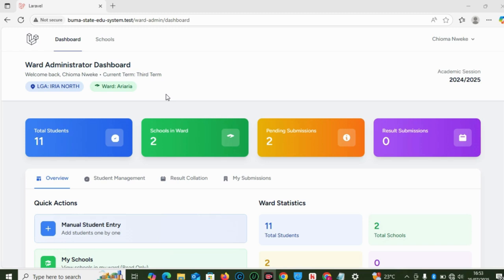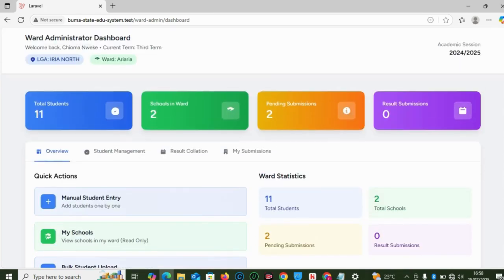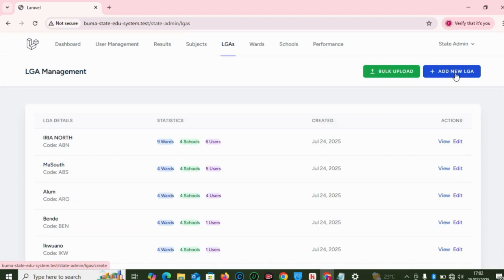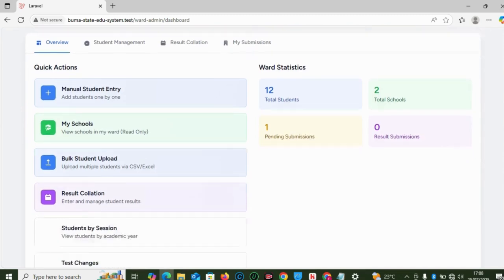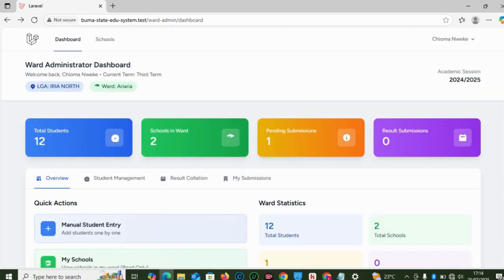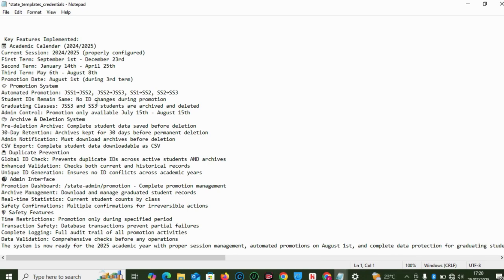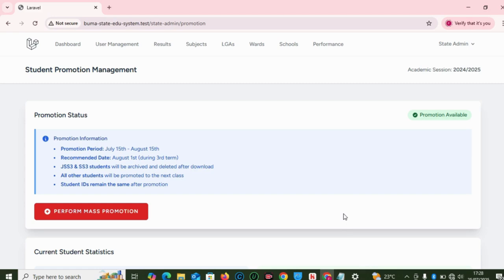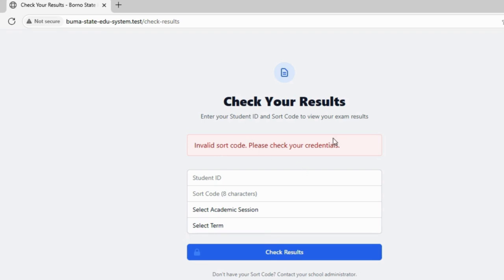Modern Education Management System for Schools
COMPLETE DEMO: Modern Education Management System for Schools, States & Districts

🌟 FEATURES COVERED:
✅ Multi-level administration (State, LGA, Ward)
✅ Secure student data management
✅ Automated promotion system
✅ Performance analytics & rewards
✅ Bulk data import/export
✅ Modern responsive design

🏫 PERFECT FOR:
• Individual Schools
• School Districts
• State Education Departments
• Multi-campus Institutions
• Educational Organizations